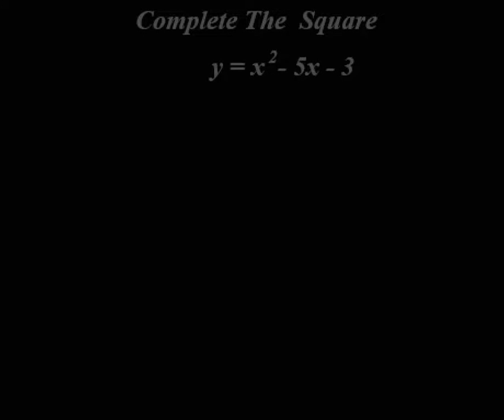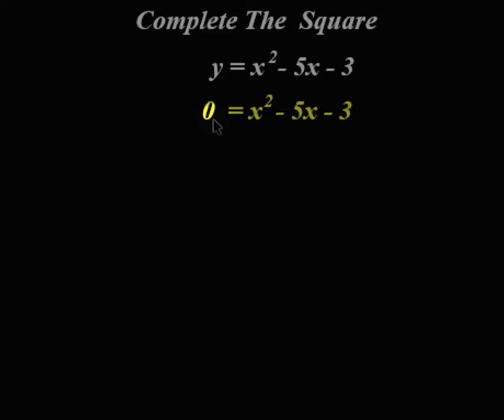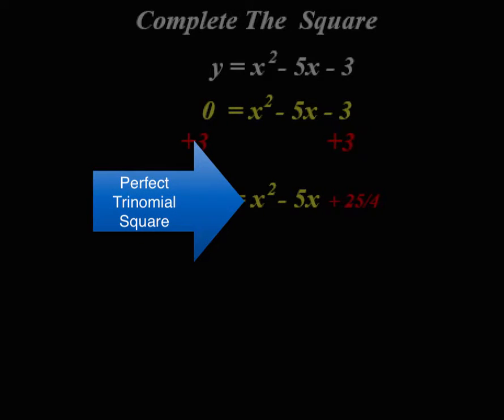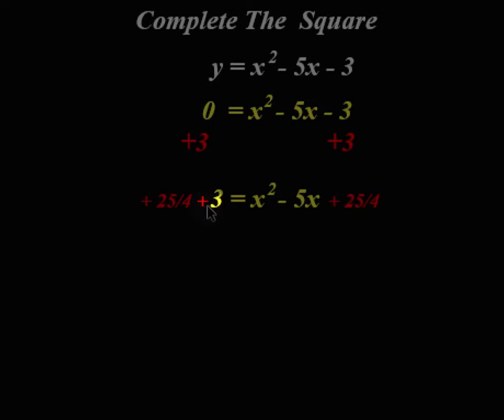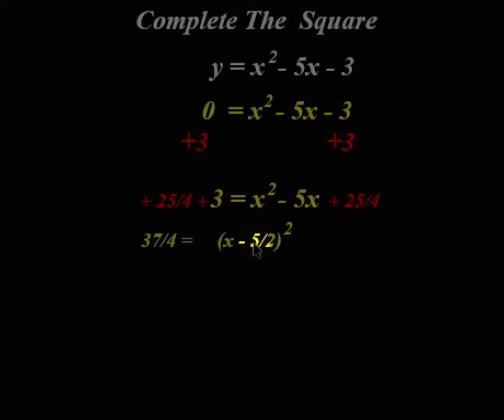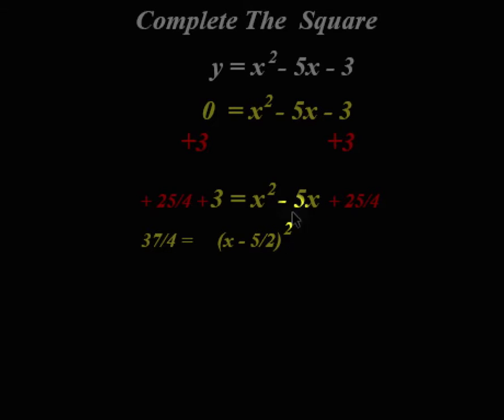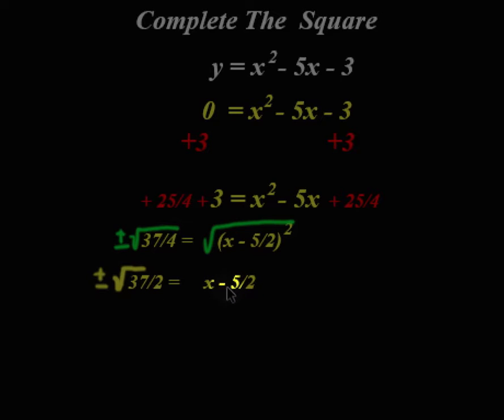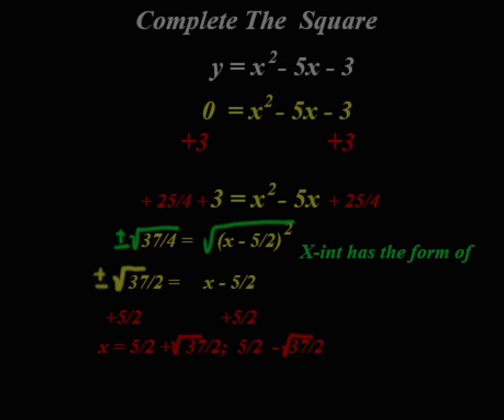[Math][Algebra]-Completing The Square-Intermediate Example Video